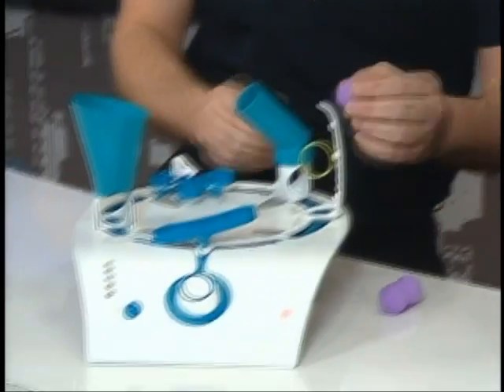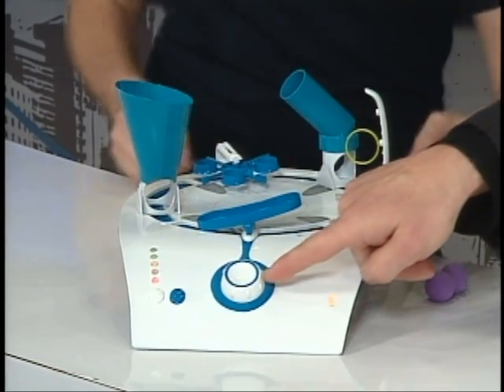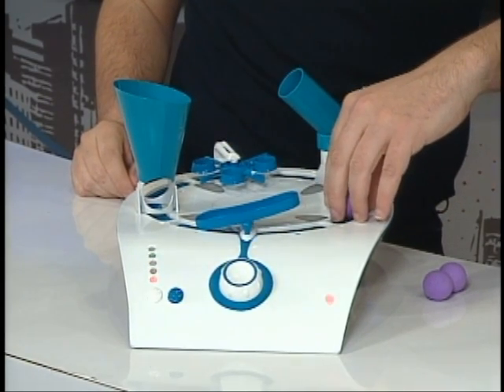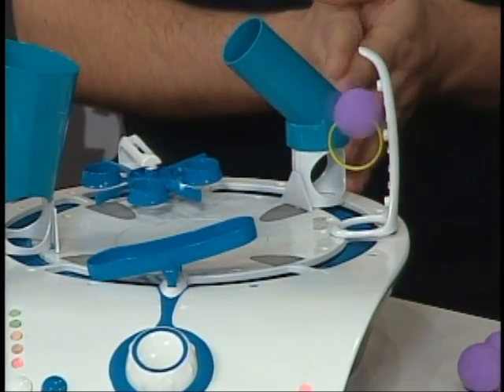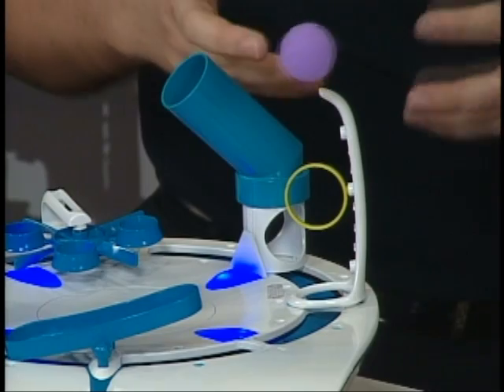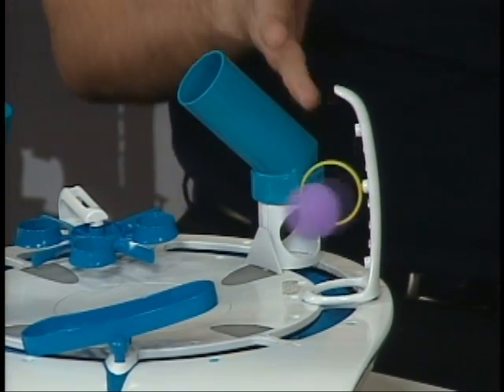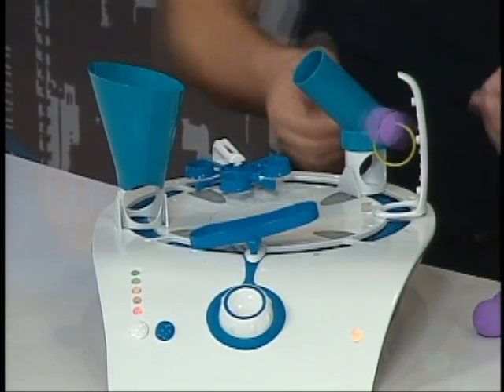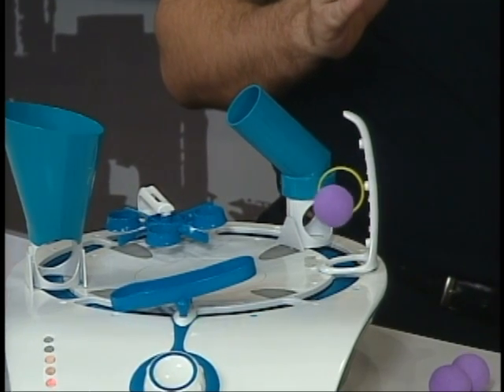Mind Control Game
Daniel Sieberg spoke with Mattel's Jim Sheridan about their new mind control toy, Mind Flex.  The game uses brain waves to power a fan that floats a ball through an obstacle course.